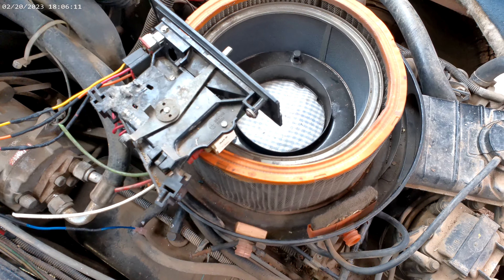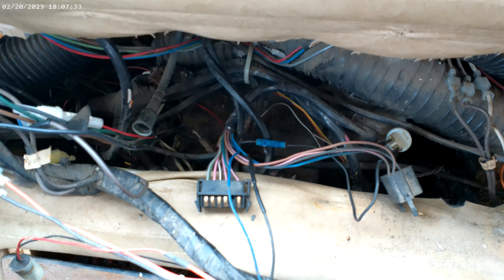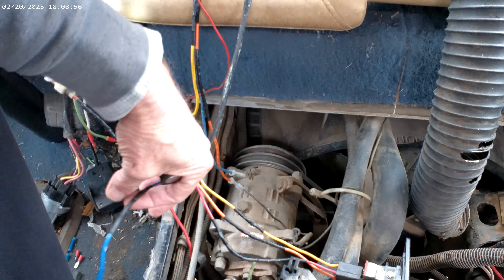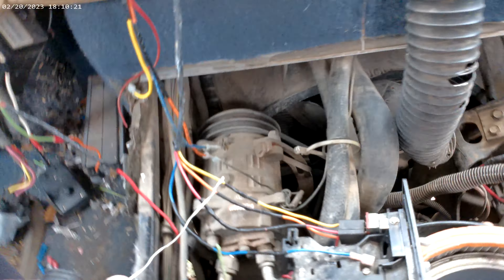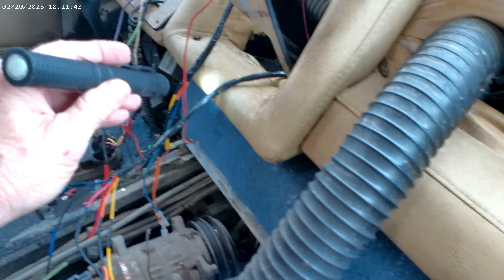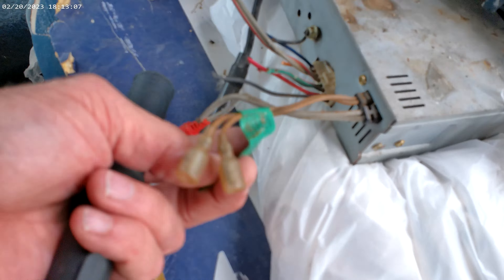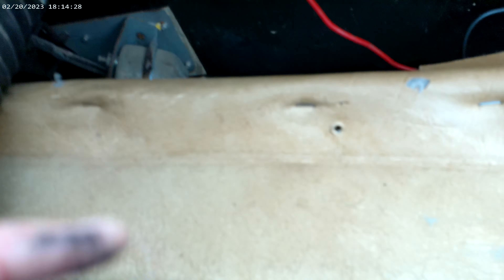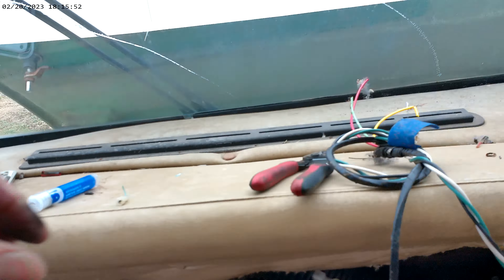1987 GM Class A MotorHome Dash, Electrical & HVAC Repairs.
Fun Stuff.  Rat Damage Repair.  Vacuum Harness, HVAC and Dash Harness Repair.  It's to Ugly for Me to Video.  Like I can Work and Video.